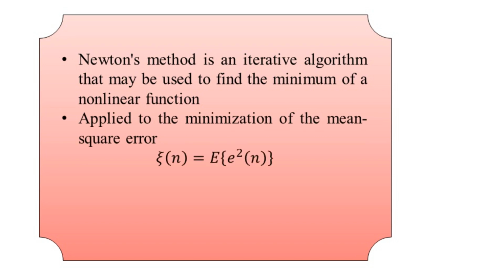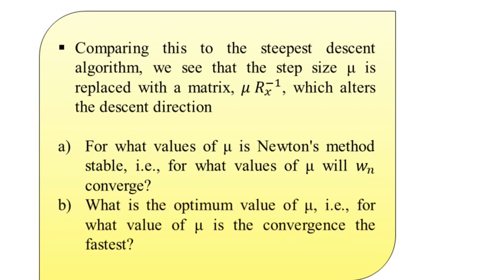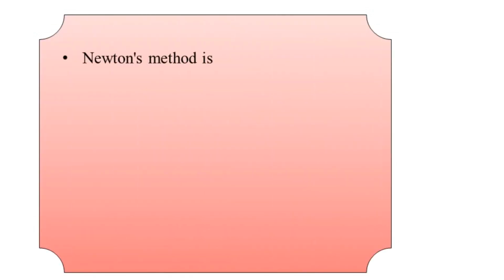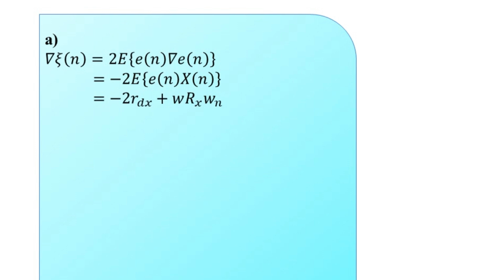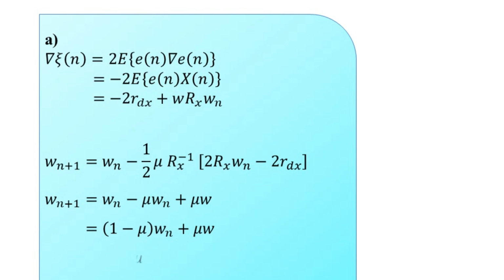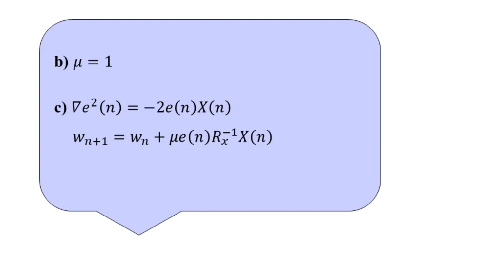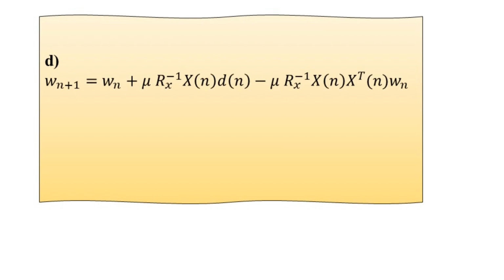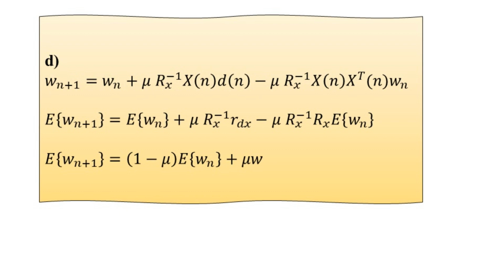Minimization of Mean Square Error | Problem | LMS Algorithm | Adaptive Filtering | Signal Processing